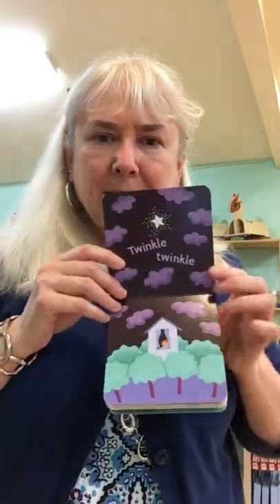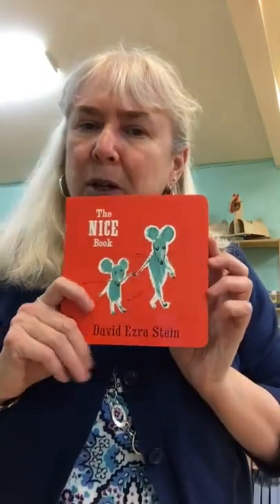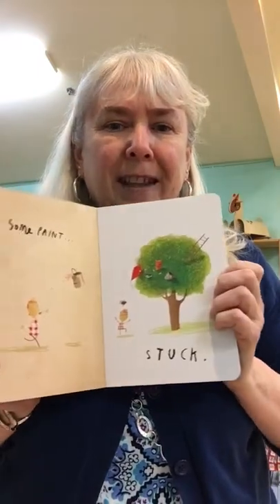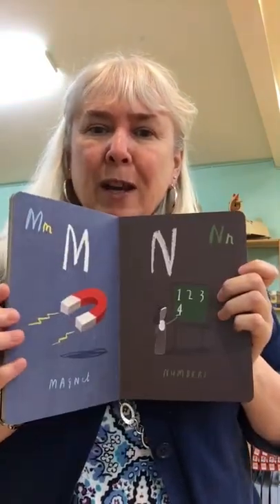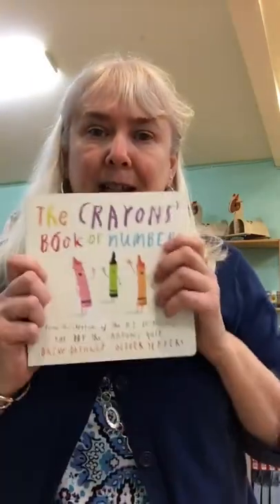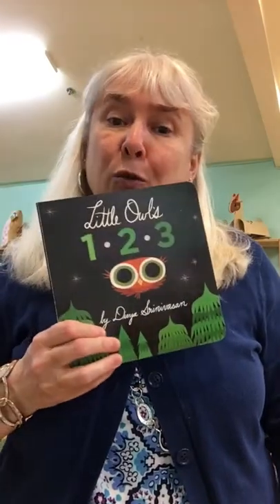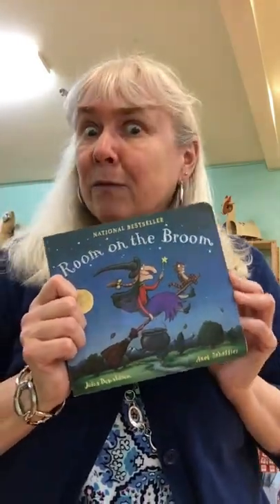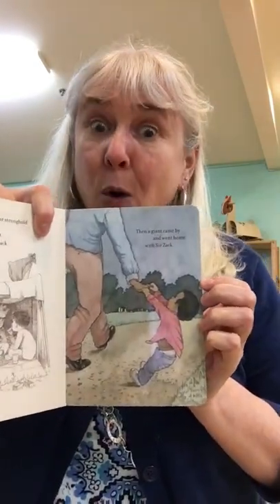Board Books!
Did you know that we have books? Here are some fun board books we have on the shelves.